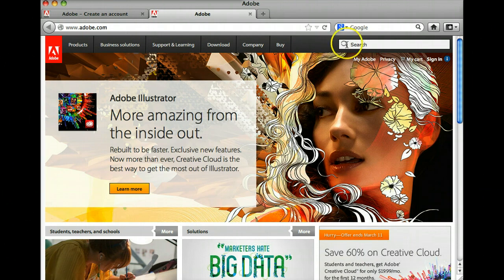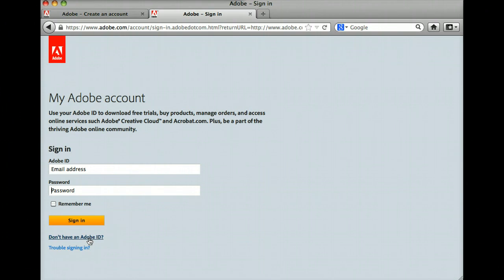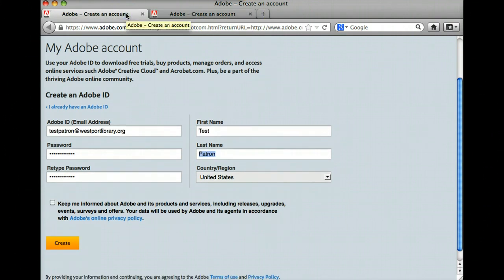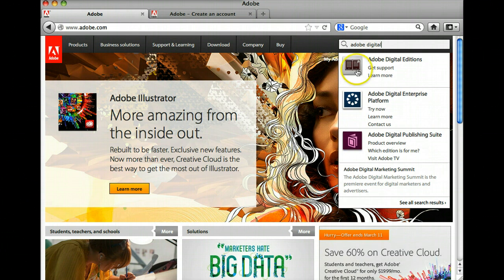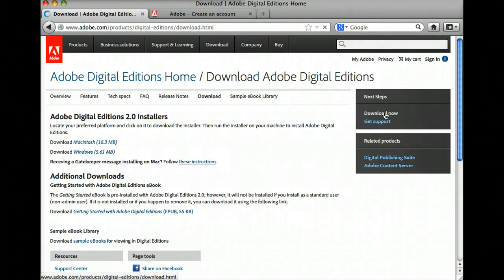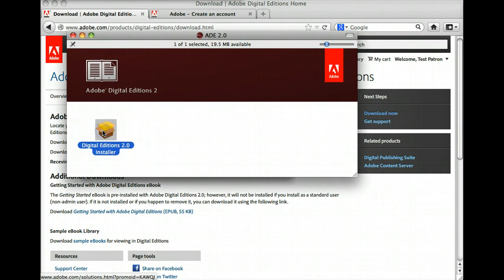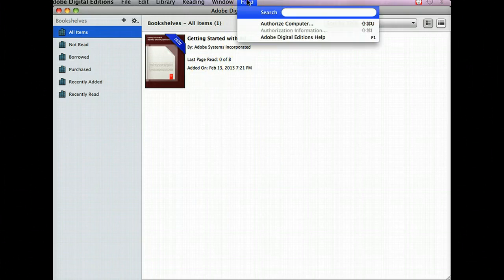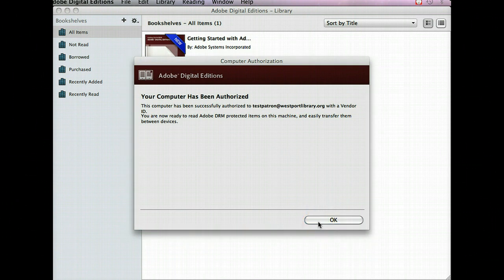Downloading Adobe Digital Editions on Your Computer - UPDATED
Glen Newman, Technical Assistant at the Westport Library, provides an overview of the process for putting Adobe Digital Editions on your computer to use FREADING.